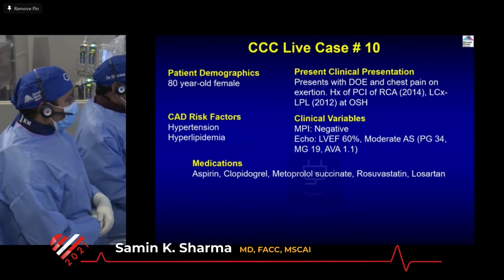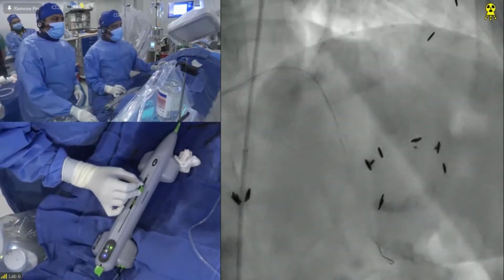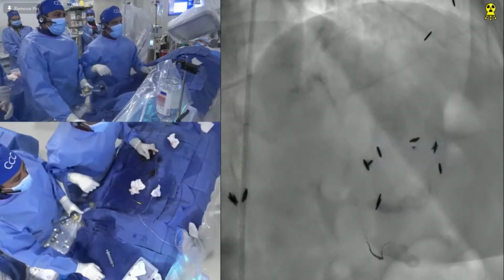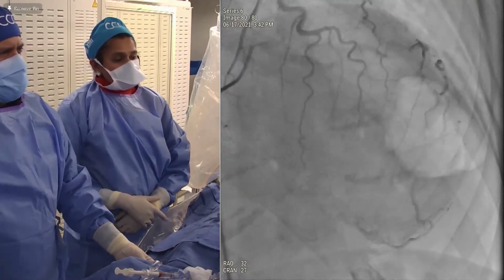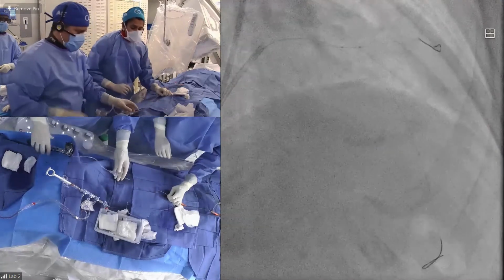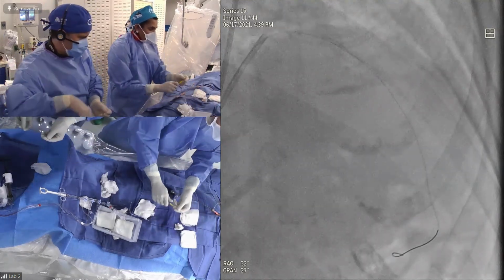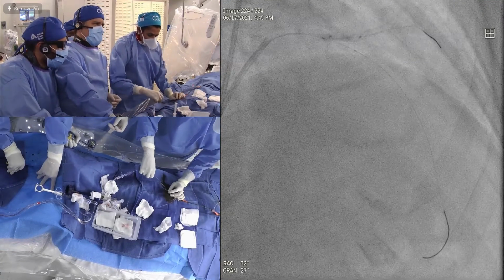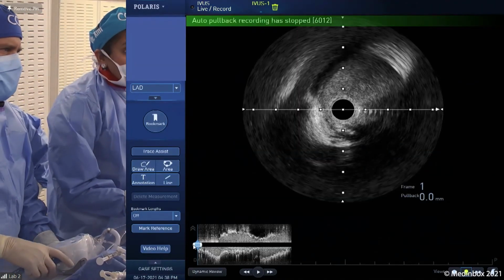Live Case 10 - IVUS and FFR Guided Tortuous Distal LAD using Orbital Atherectomy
Dr. Samin Sharma

Live Case 12 - Dedicated Two-Stent Strategy via Radial Approach
Annapoorna Kini, MD